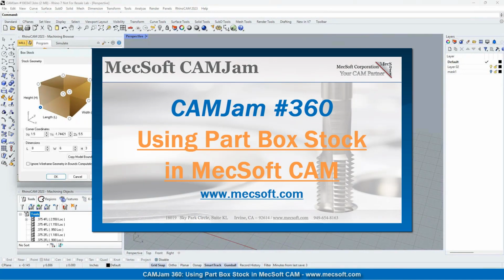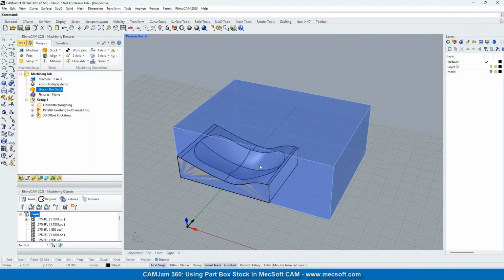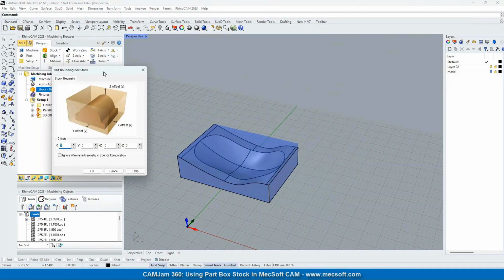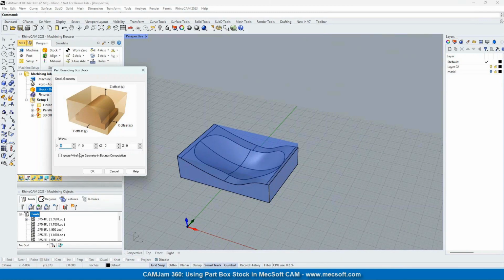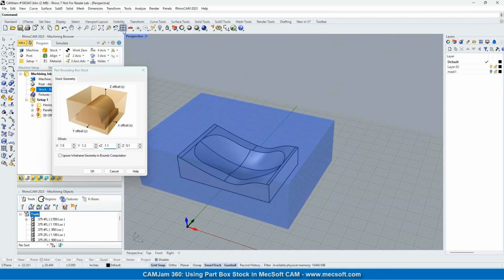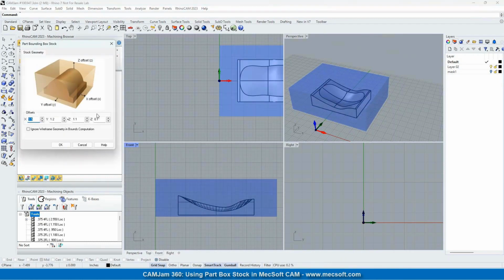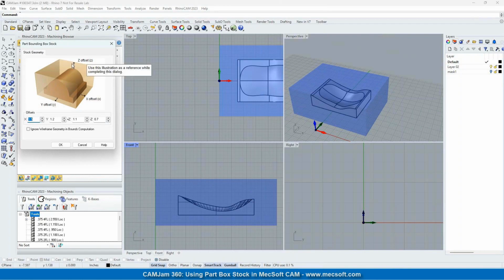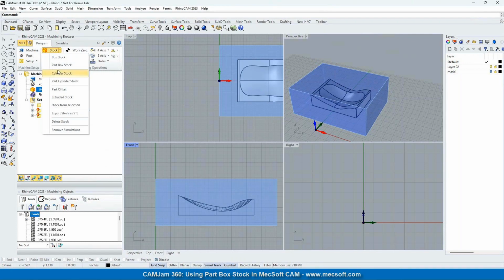Using Part Box Stock in MecSoft CAM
Watch this video to learn how to define a Part Box Stock in MecSoft's RhinoCAM and similar in VisualCAD/CAM.